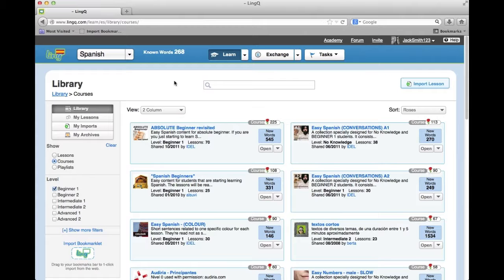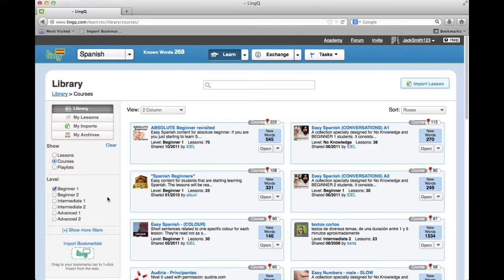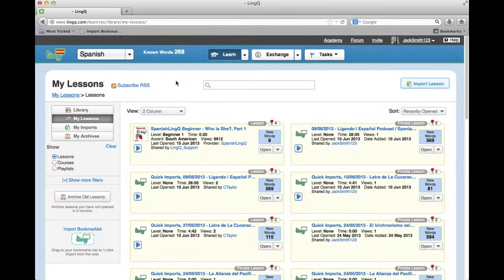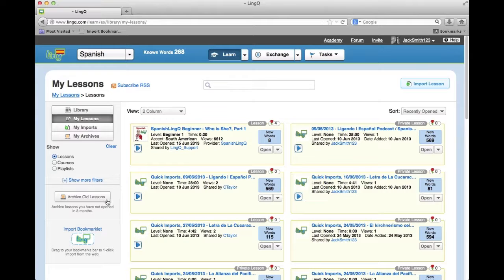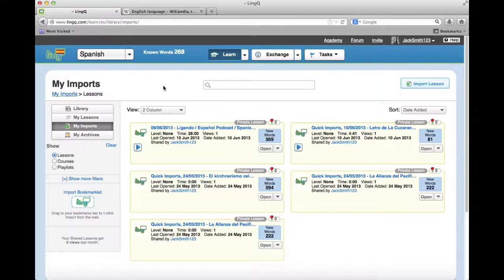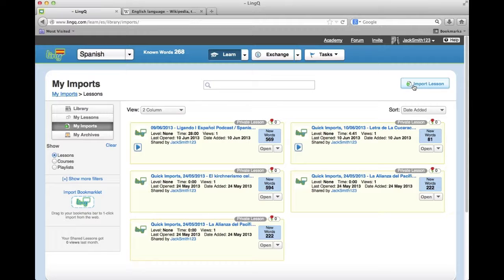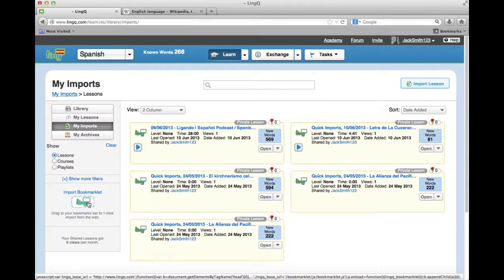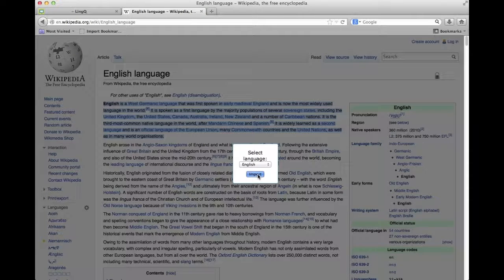Getting Started on LingQ: Library, My Lessons, My Imports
In this video you will learn more about the Library, the My Lessons page and the My Imports page. Here is the full transcript:

-Library-
The Library is where you find courses for study. Courses are organized into levels based on difficulty. Click on a course to view the lessons inside the course. Use the filters on the left to filter the results.

When you find a course that looks interesting, click on the first lesson in the course to begin studying it. If you finish a course, or don't like the course you have chosen, you can return it to the Library at any time and select a new course.

-My Lessons-
Lessons that you have selected can be seen in My Lessons, where you can take advantage of the same controls and filters as in the Library.

If you archive old lessons, they will appear in My Archives. Archiving is useful for clearing the My Lessons section of courses that you have already finished studying.

-My Imports-
You can also import lessons and courses to study on the site from the web and elsewhere. These will appear in My Imports. Simply click the "Import Lesson"  button in the library to import a new lesson.

Imported lessons can be shared in the Library if they are free of copyright or if permission has been obtained from the owner. Note that shared lessons must consist of a text, an audio file, an image and a difficulty level.

You can also import using the Import Bookmarklet. Just drag the Import Bookmarklet to your bookmarks bar. Then highlight the text that you want to import, click on the Import Bookmarklet, select the language of the text you are importing, and click Import.